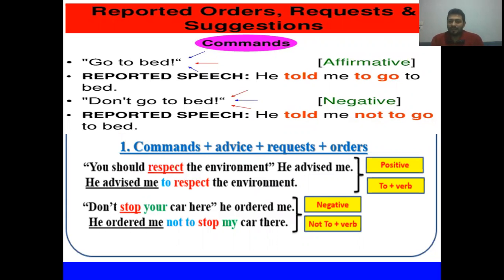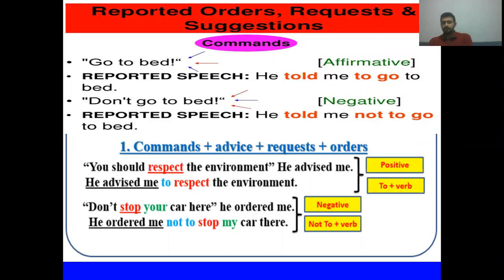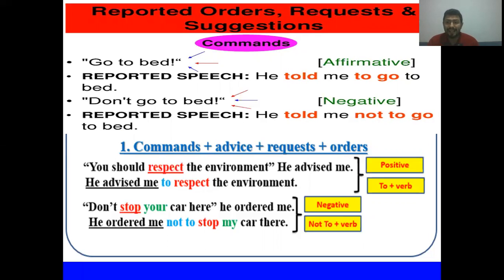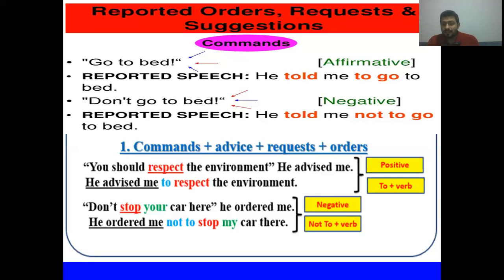Reported speech questions and orders part 2 شرح دروس ثانوية عامة الكلام غير المباشر الجزء الثاني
high school students grammar lessons